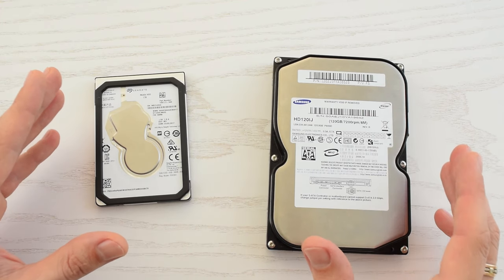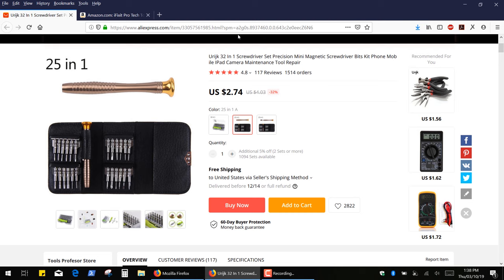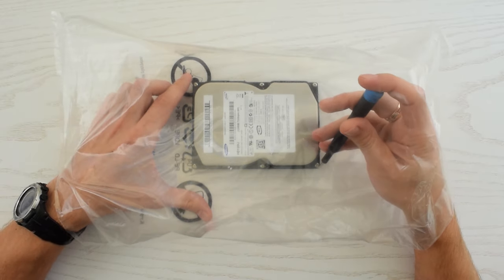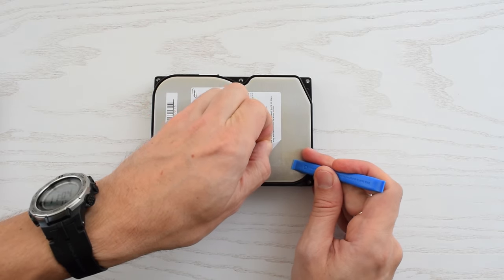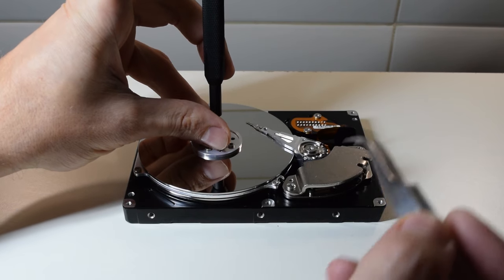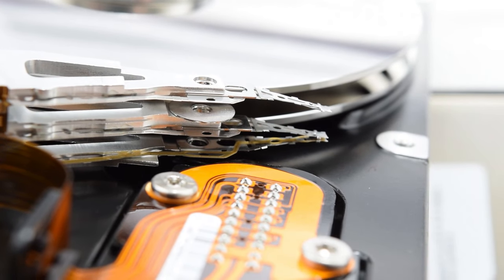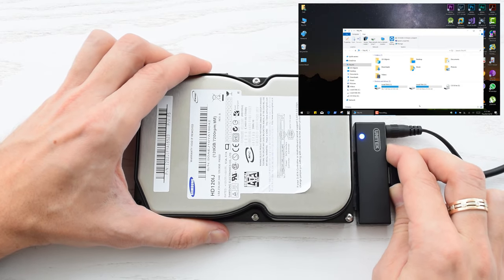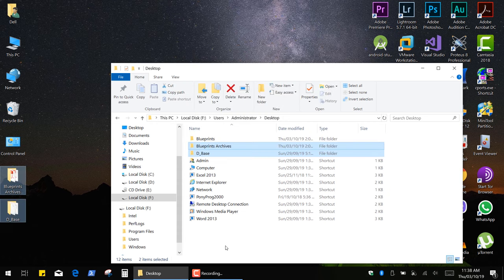Fix Beeping or Buzzing hard drive and Recover your data in 3 minutes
Recommend using this software to recover data from a corrupted hard drive
How to fix beeping or buzzing hard drive in under 3 minutes. Fix beeping hard drive. Buzzing hard drive fix. Hard drive stuck heads. Stuck head assembly hard drive. Hard drive head stiction. Unstick hard drive head. Buzzing sound from hard drive meaning. How to recover data from a hard drive beeping, buzzing, clicking.

iFixit screwdrivers kit